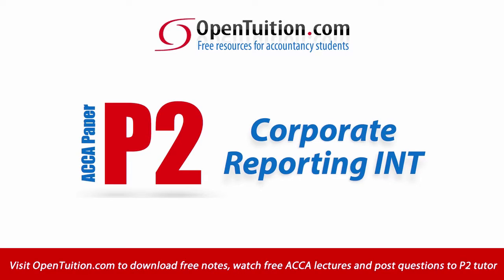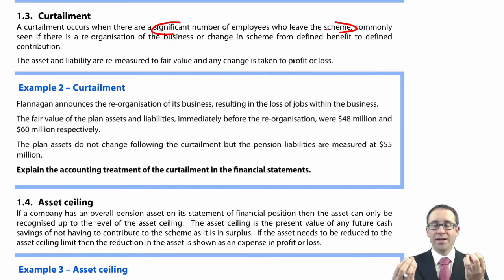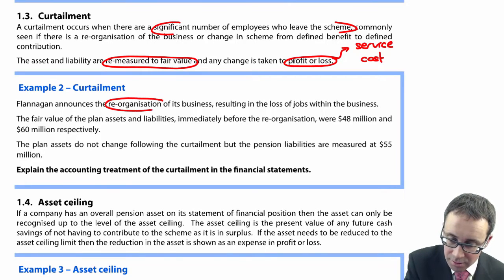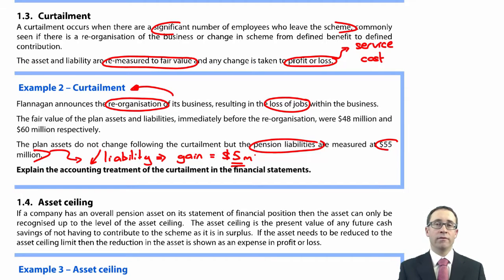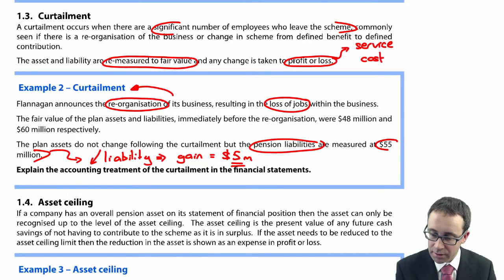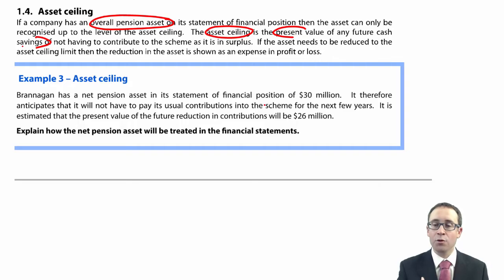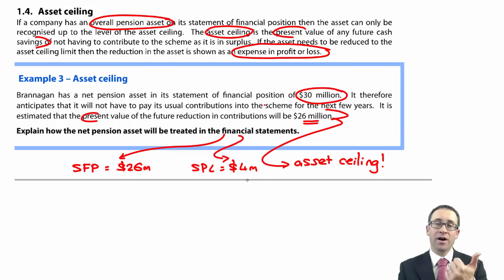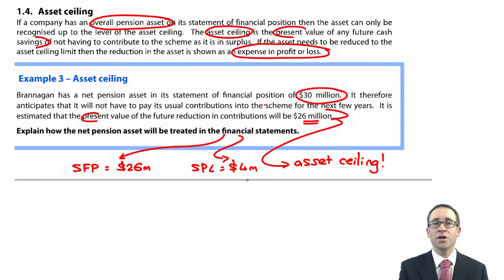ACCA P2 IAS 19 - Curtailment and Asset ceiling